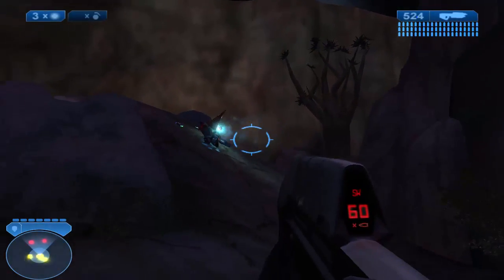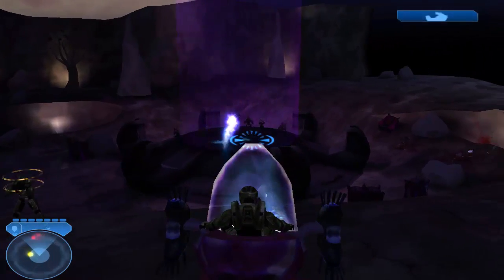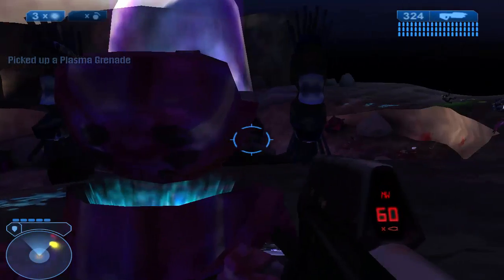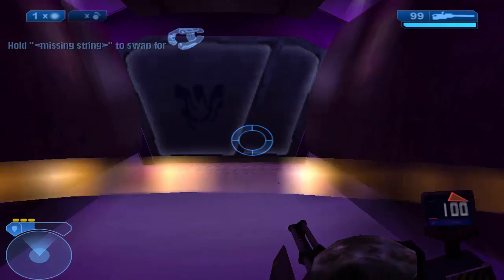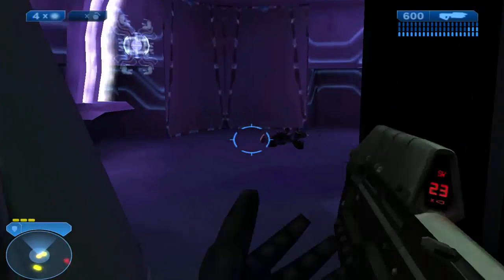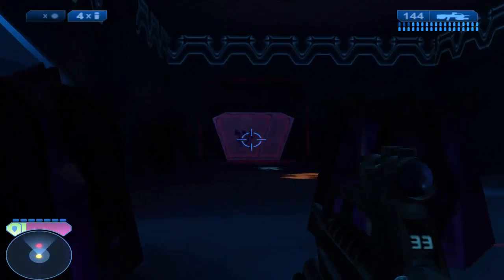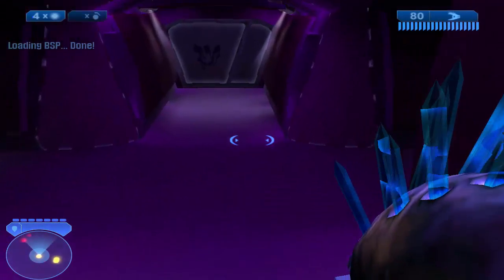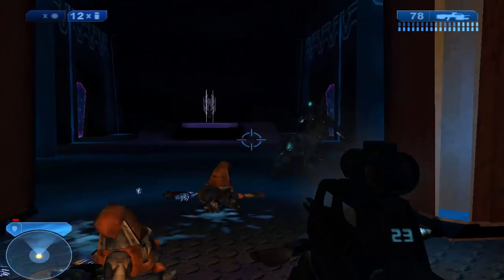RESCUING THE CAPTAIN.(Halo Combat Evolved#3)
Hello guys, sorry for being inactive for the past few days but today we are back with more Halo Combat Evolved and in this episode we board a covenant ship to rescue Captain Keyes(captain of the Autumn) using tactical grenades and covenant weaponry.